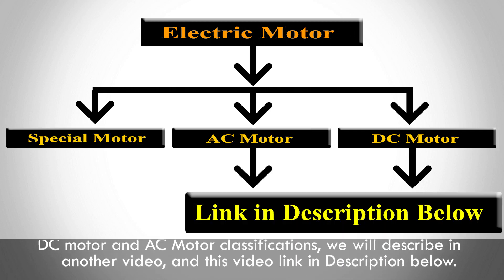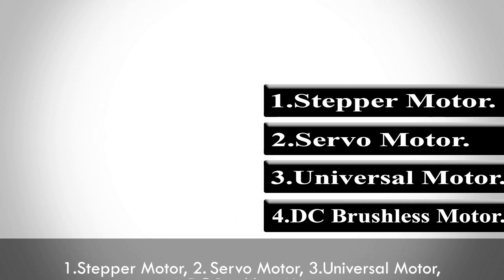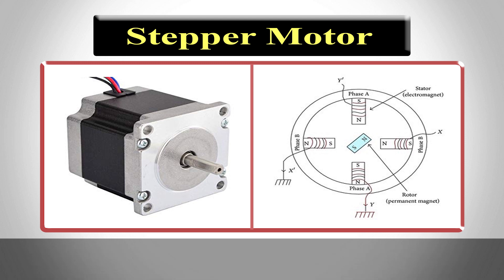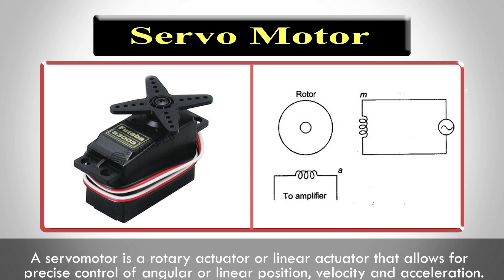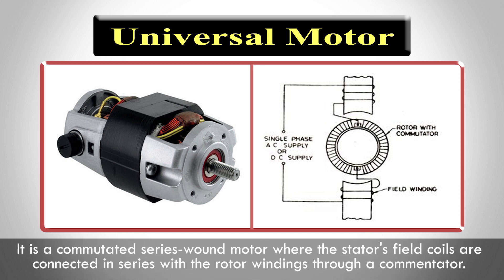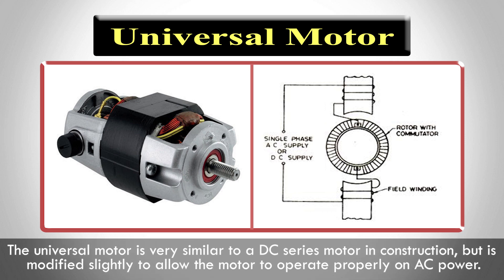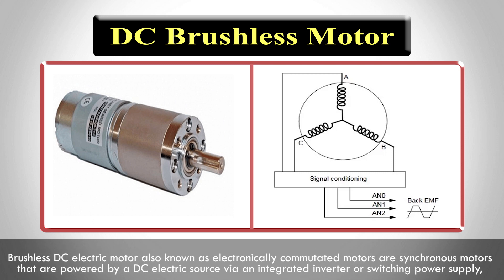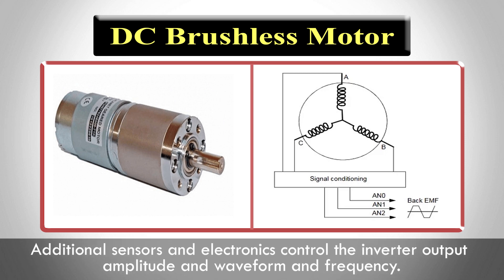Types of Special Motor - Classification of Electric Motor - Types of electrical Motor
The motor or an electrical motor is a device that has brought about one of the biggest advancements in the fields of engineering and technology ever since the invention of electricity. A motor is nothing but an electro-mechanical device that converts electrical energy to mechanical energy. Its because of motors, life is what it is today in the 21st century. Without motor we had still been living in Sir Thomas Edison’s Era where the only purpose of electricity would have been to glow bulbs.

The primary classification of Electrical Motor are mainly three types:

1. DC Motors.
2. AC Motors.
3. Special motors.

Special motor are four types.

1. Stepper Motor.
2. Servo Motor.
3. Universal Motor.
4. DC Brushless Motor.